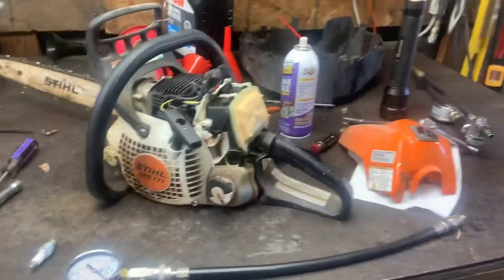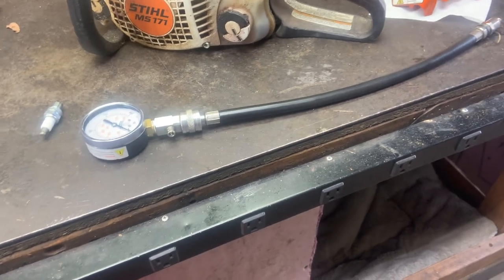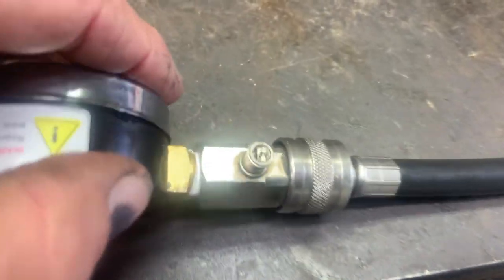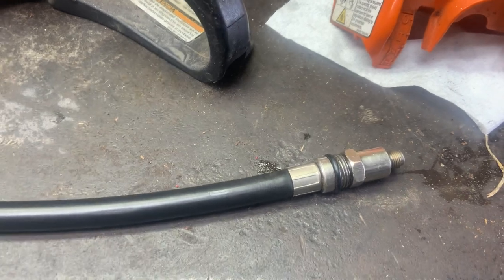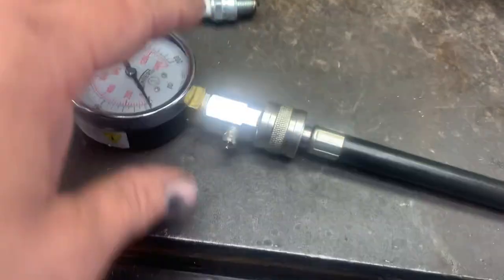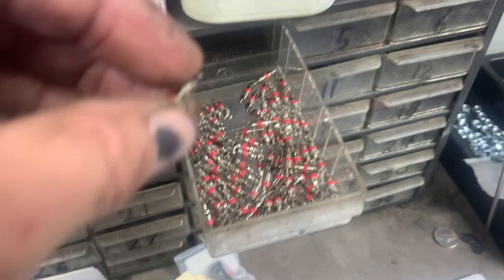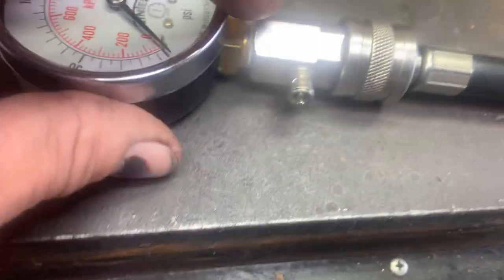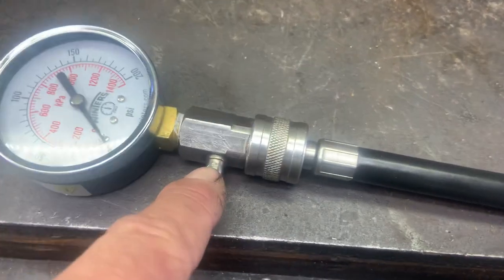Compression tester leak- Fixed